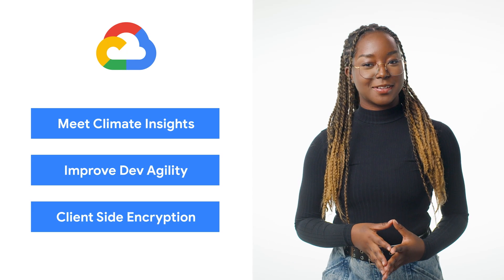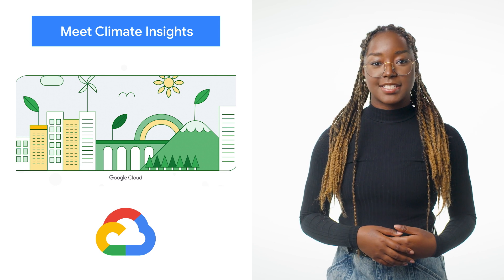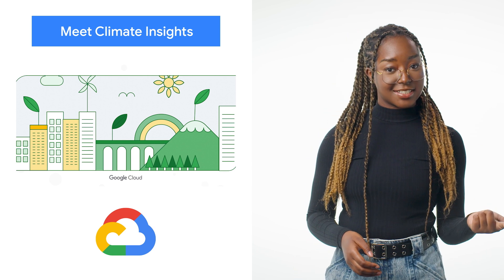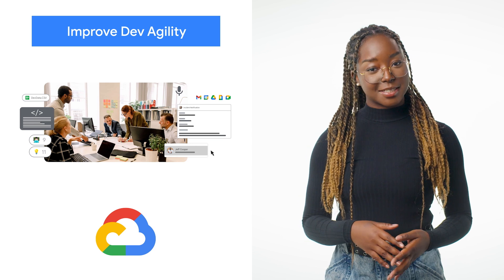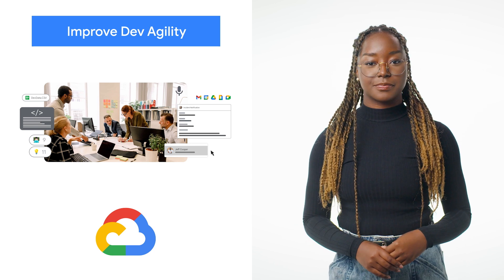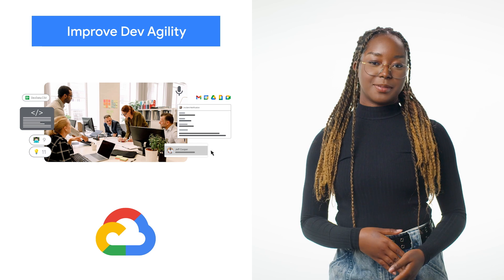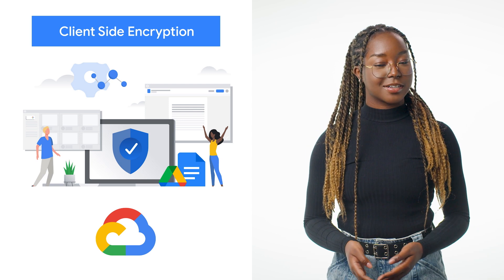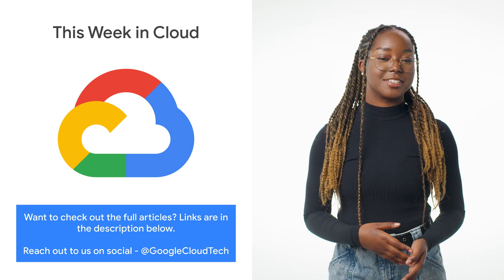Client-side encryption, developer productivity, & more!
Here to bring you the latest news in the Cloud is Kelci Mensah.

Chapters:
0:00 - Intro
0:08 - Introducing Climate Insights
0:47 - Developer agility with Google Workspace
1:16 - Stronger privacy with client-side encryption
1:50 - Wrap up